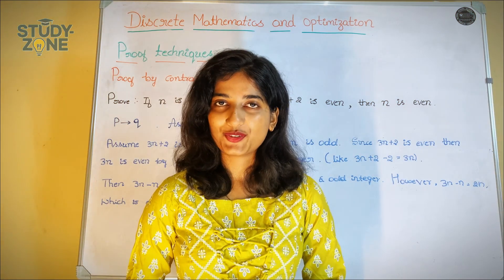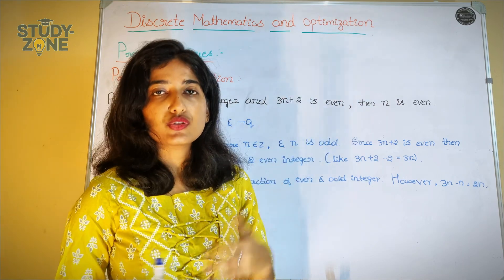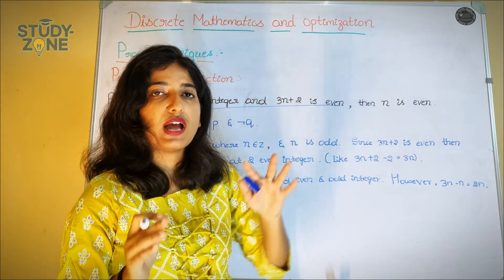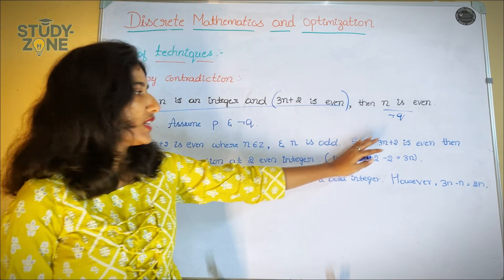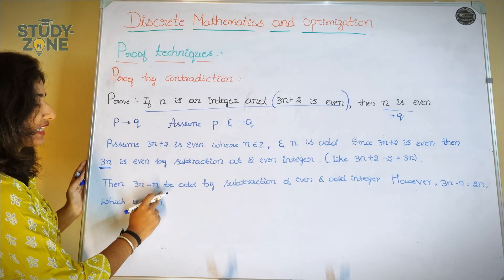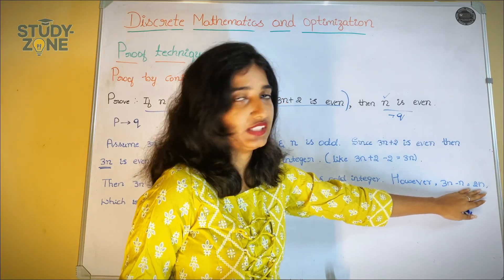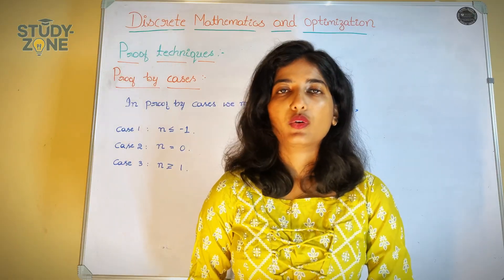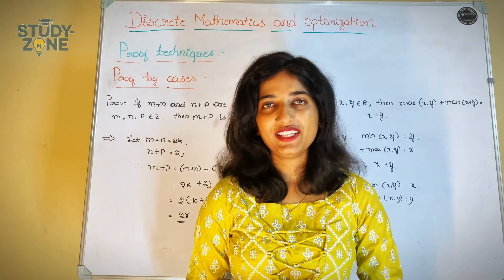Proof Techniques in Discrete Math | Contradiction & Cases Explained-Part-2 | Lecture-13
🔍 In this video, learn two powerful proof techniques in Discrete Mathematics: Proof by Contradiction and Proof by Cases. We’ll walk through easy-to-understand examples like proving √2 is irrational and using modular arithmetic to prove mathematical truths. These methods are essential for solving logical and mathematical problems effectively. 🧠 Whether you’re preparing for exams or just want to strengthen your logical thinking, this video is perfect for you!